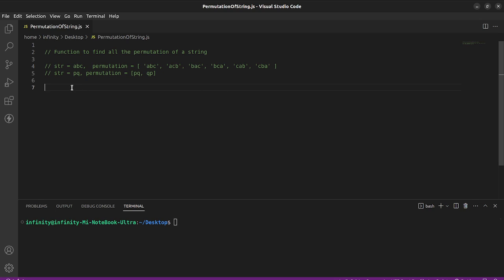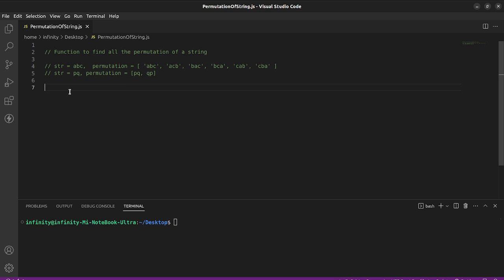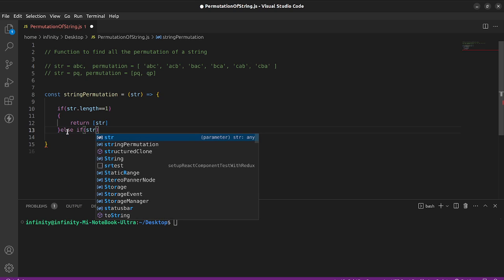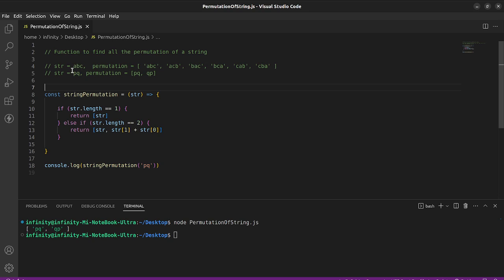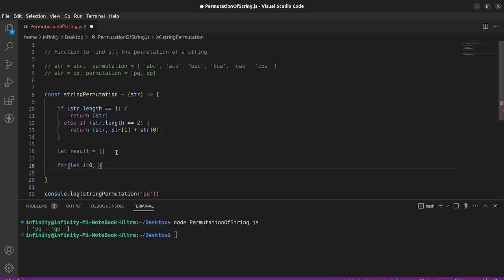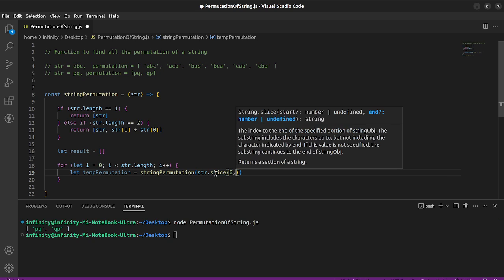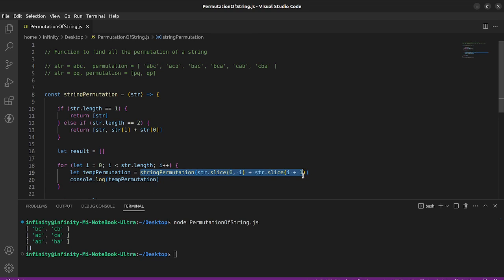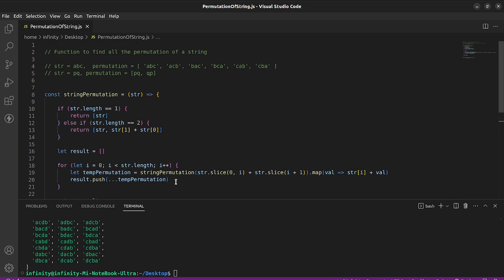Find All Permutation Of A String In JavaScript.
In this video, I have written and explained a JavaScript function which finds all permutation of a string using the concept of Recursion.